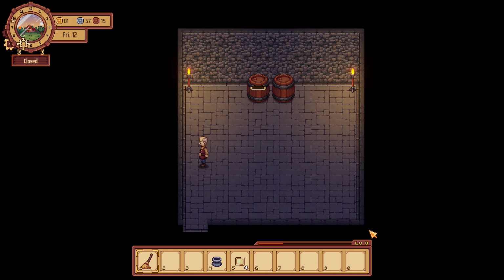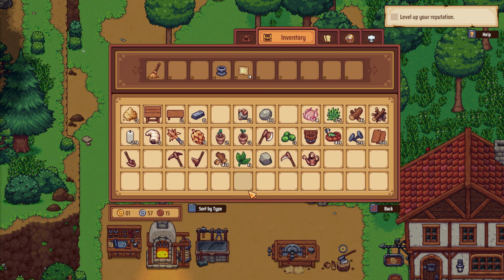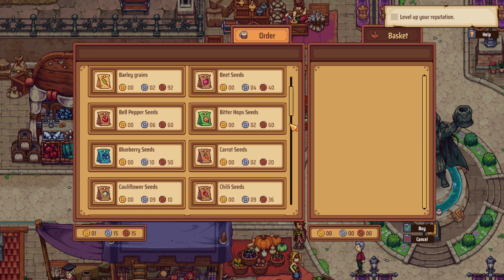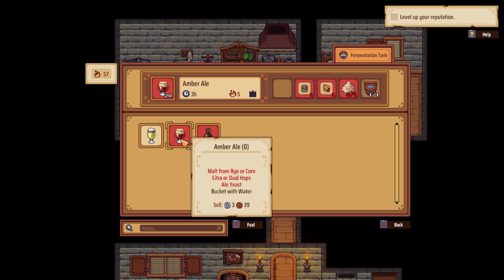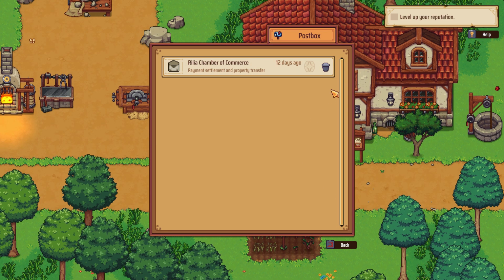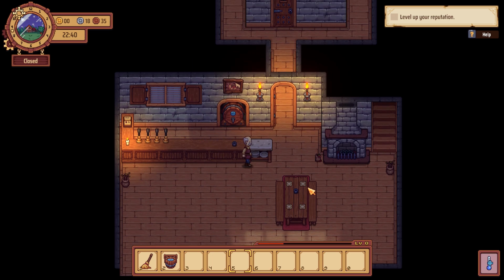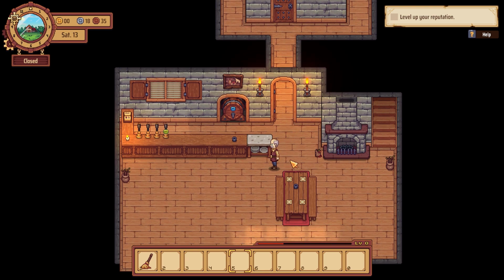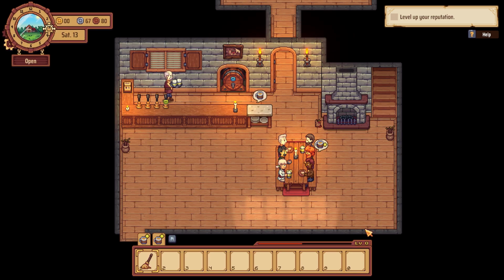S02 EP03 Building up supplies Travellers Rest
Craft, farm, build and cook! In Travellers Rest you will have to use all the available tools to become the best tavern keeper in the realm. Create unique dishes and drinks to please your customers as you discover the world and its colorful characters.